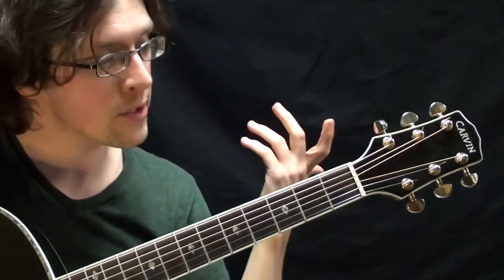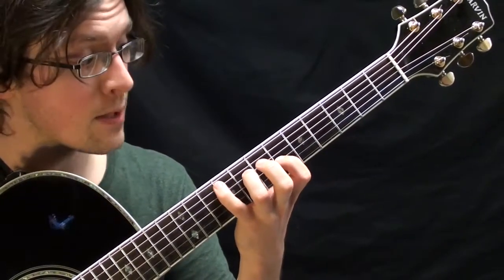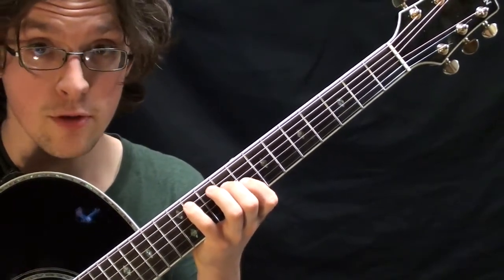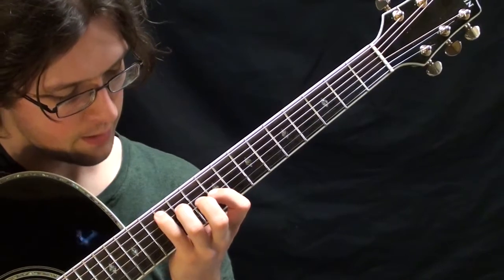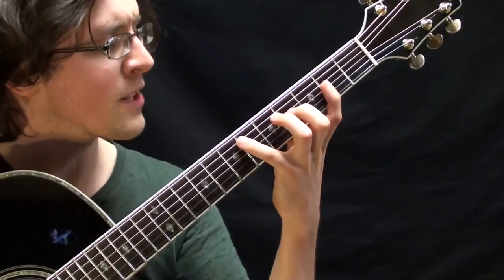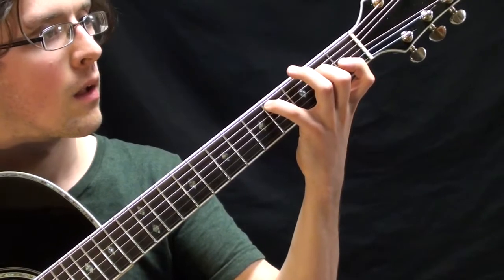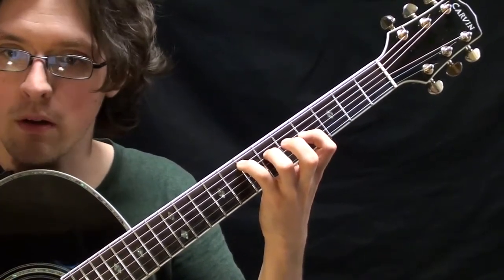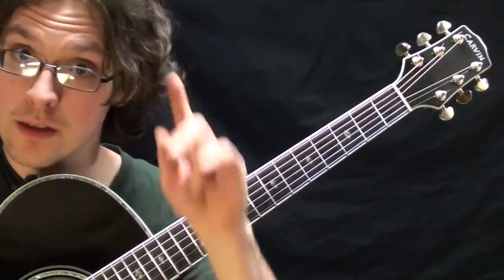The "Crooked Line" Scale - The Triad Chord Scale Series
I teach a root position triad scale (E major) on the 5, 4, and 3 strings; this scale is great for generating new creative ideas.

You could say I have an addiction to E major.

Lesson Navigator

0:00 Intro
0:46 E, F#m, G#m chords
2:40 A, B chords
4:36 D#dim, C#m chords
6:28 Putting it all together

E, D#dim, C#m, D#dim, E, F#m, G#m, A, B, A, G#m, F#m, E

...and the website with tabs, lessons notes, and community goodies

If you want to learn more about triad chord scales, you can follow the series by subscribing to my channel to get updates on video releases and other projects I'm doing.